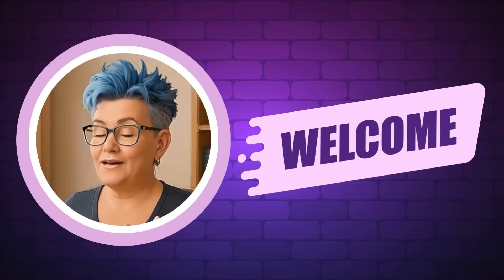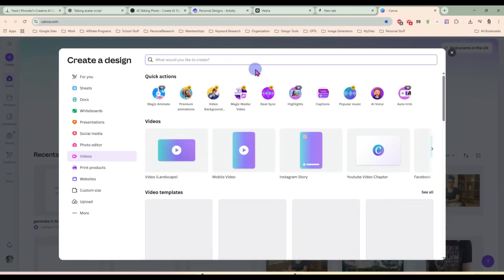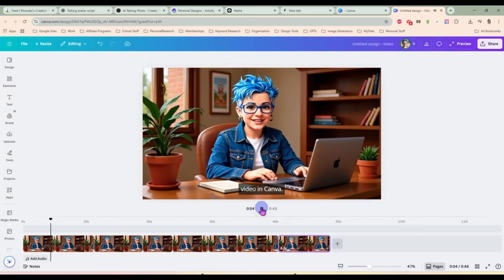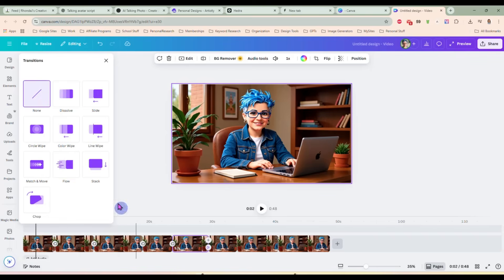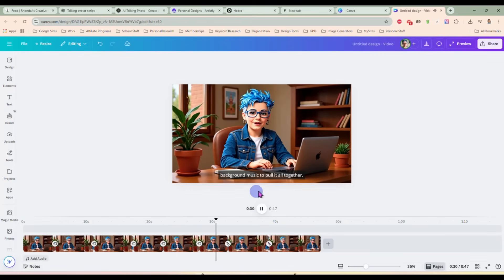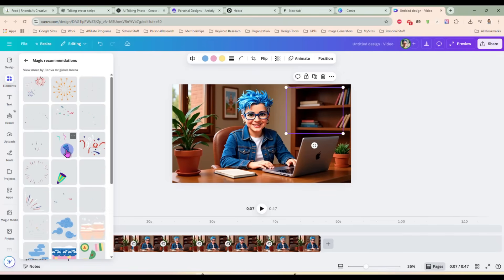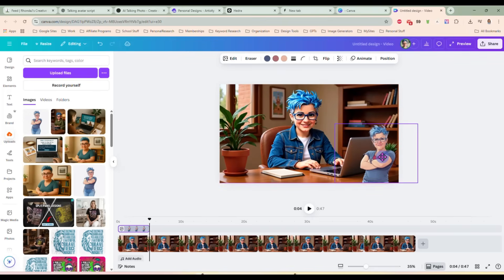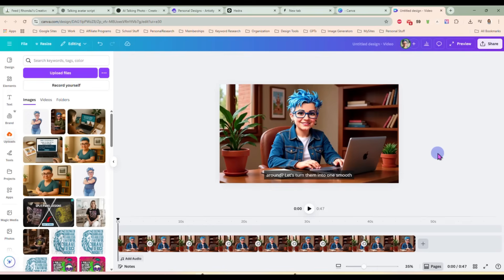Canva Tutorial: Merge Short Clips into One Video in Minutes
Learn how to take multiple short video clips and turn them into one seamless video — all inside

👉Need Mockups? PSD Smart Object Mockup Vault

👉Need Image Prompts?

👉Boss Mode Prompt Vault - 130+ Copy-Paste Prompts to Work Smarter, Rank Higher, and Sell More on Etsy

👉Plan Your Entire Year of Product Ideas in Under an Hour